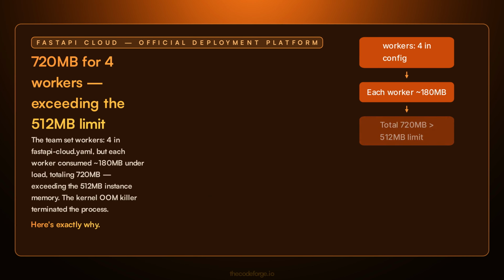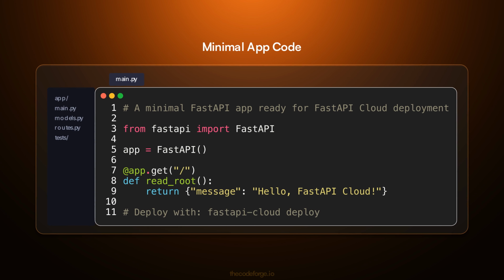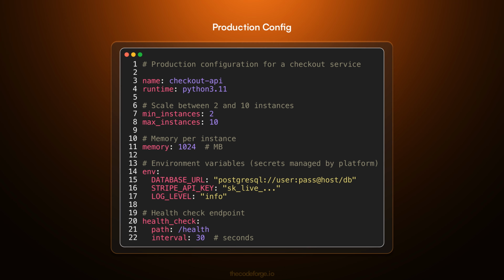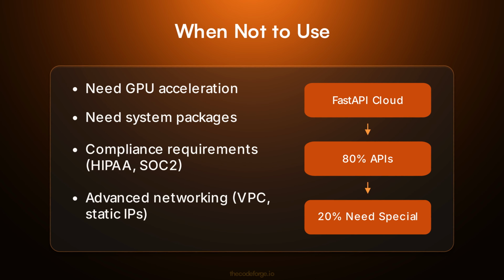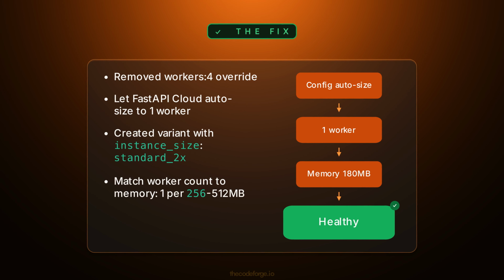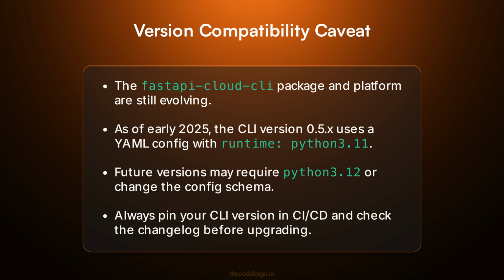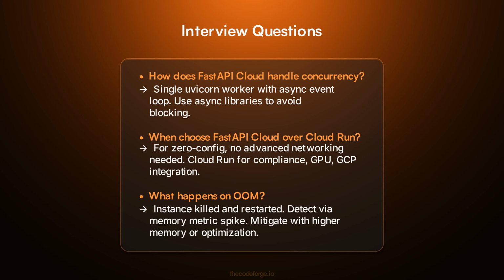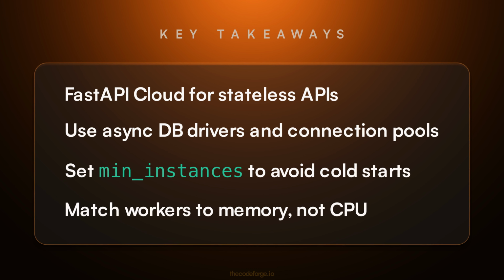FastAPI Cloud Deployment: 10x instance cost $800 before OOM killed it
The 10x instance that cost $800 before the OOM killed it anyway. Root cause: Scaled the instance instead of sizing workers; still OOM'd. The fix: Size workers to CPU/RAM; set env + health checks (don't just upsize).

⏳ Timestamps:
0:00 - Cold open: 720MB for 4 workers — exceeding the 512MB limit
0:13 - Intro
0:22 - What Is FastAPI Cloud?
0:33 - Why It Exists
0:48 - Minimal App Setup
1:07 - Deploy Steps
1:31 - Configuration YAML
2:01 - Database Connections
2:23 - Monitoring & Logging
2:50 - When Not to Use
3:01 - 720MB for 4 workers — exceeding the 512MB limit
3:24 - Excessive worker count
3:41 - The Fix
3:58 - ⚠ Gotcha: Setting workers › memory allows
4:12 - ⚠ Gotcha: Missing dependency in requirements.txt
4:26 - ⚠ Gotcha: Setting min_instances too low
4:37 - Version Compatibility Caveat
5:17 - Production Caveat: Build Timeouts
5:40 - Debugging Guide
5:51 - Interview Questions
6:20 - FAQ
6:40 - Key Takeaways
6:57 - Wrap-up

⏭ Next up: (end of series)